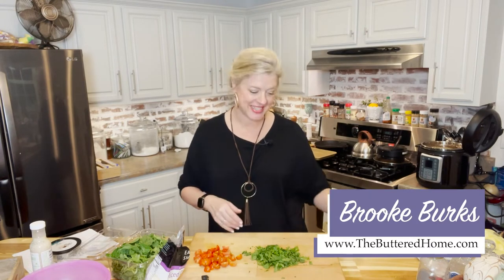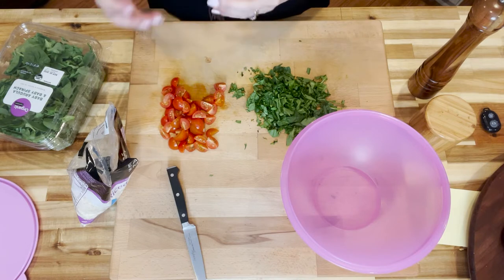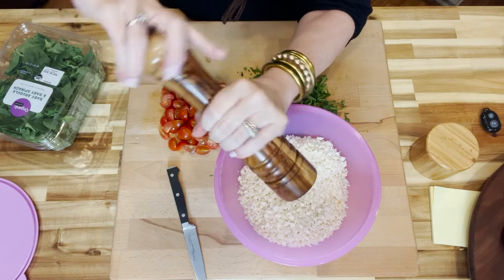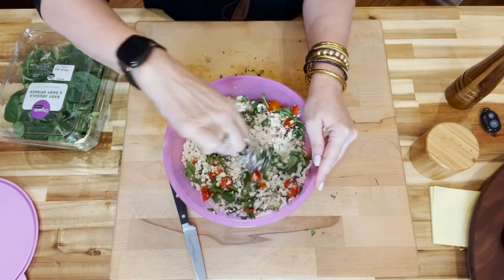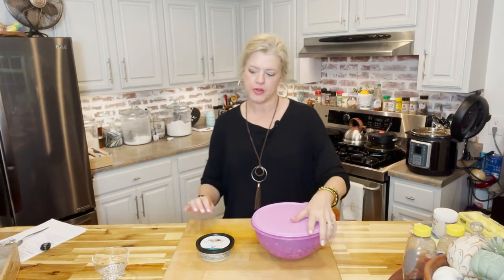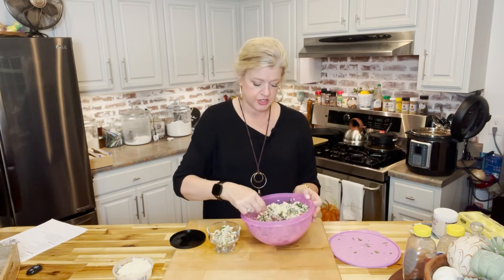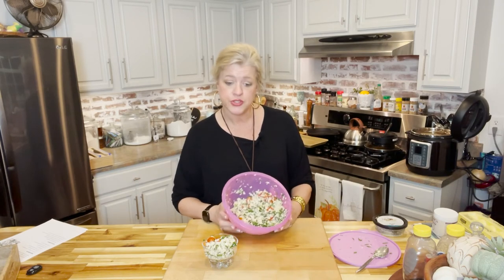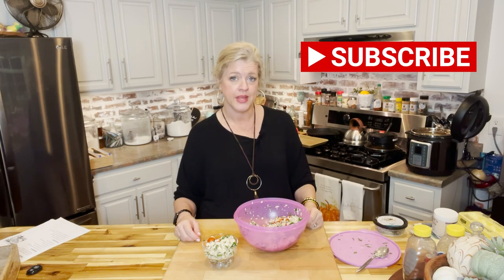Italian Cauliflower Salad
Italian Cauliflower salad is a great way to get beautiful veggies in. Quick, no cooking involved makes it as easy as it is delicious!